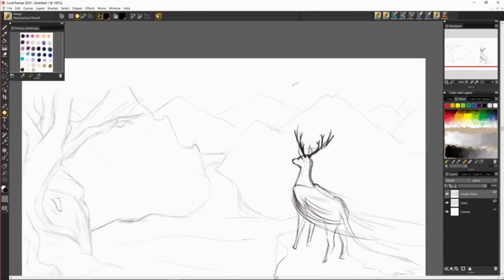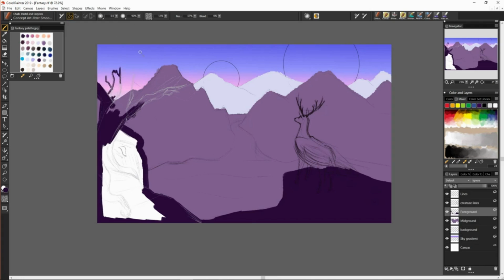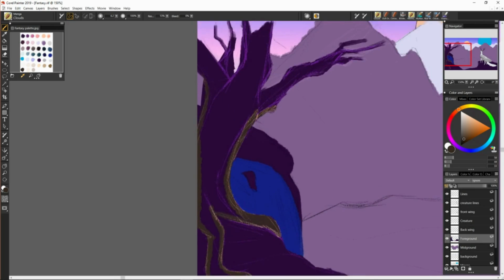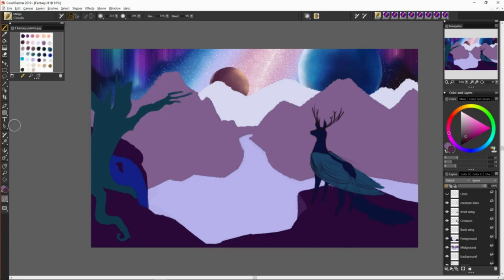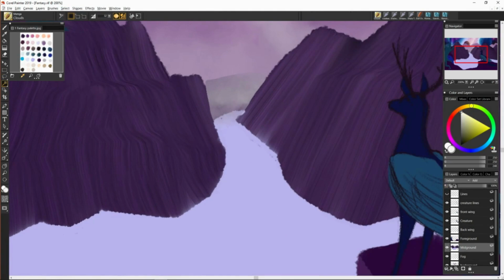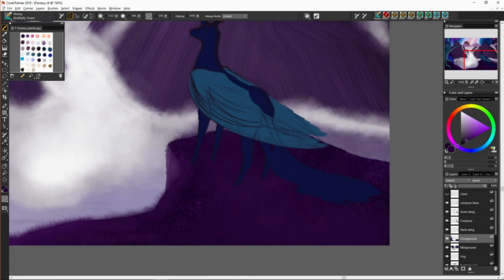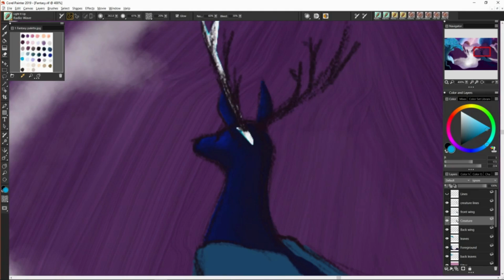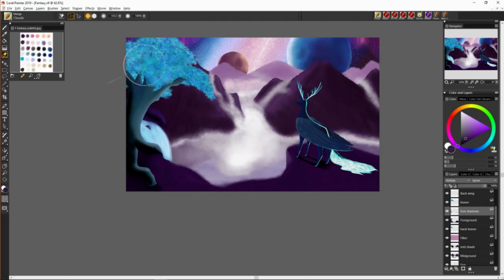WHY NOT PURPLE? | Mystic Prince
Who knew?!